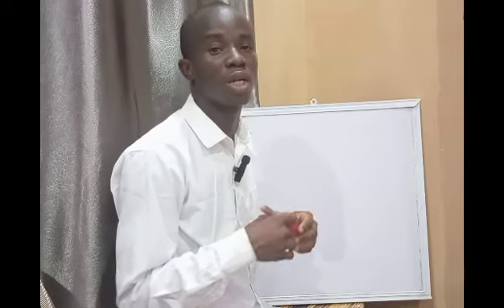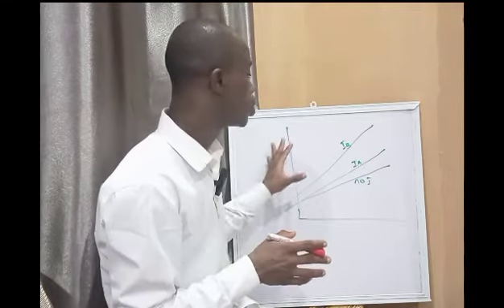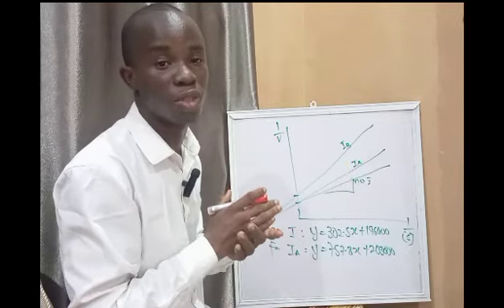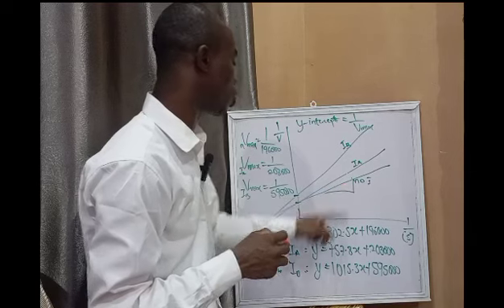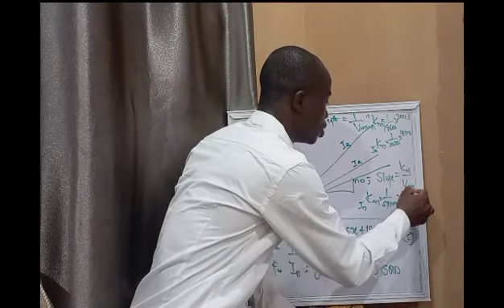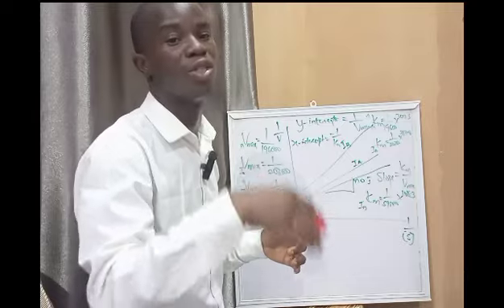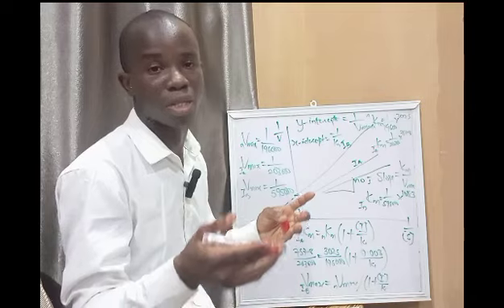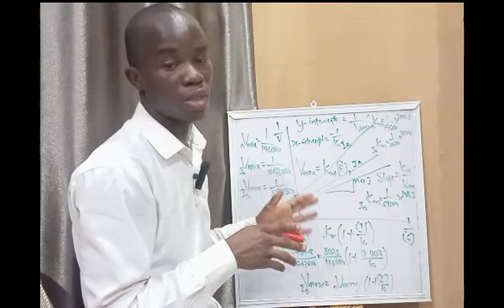(Km, Vmax & Ki)_Calculating Enzyme Kinetics Parameters from Given Experimental Data_Explained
In this video, the way to evaluate common parameters of enzyme kinetics was explained using a sample question.

The question used for illustration and explanation in this video was taken from a textbook.

I believe this video will help students in approaching exam questions on enzyme kinetics.